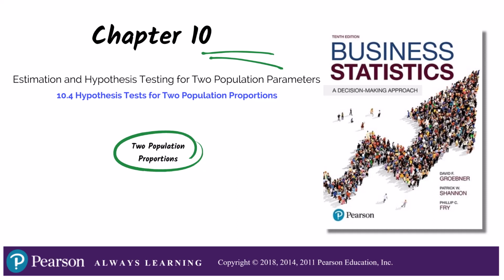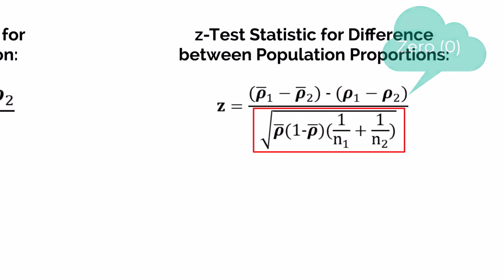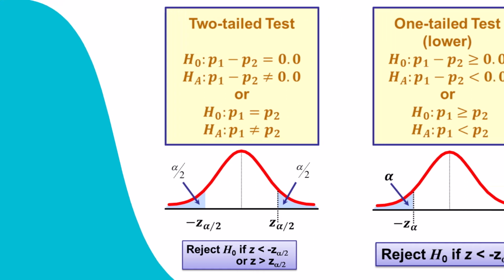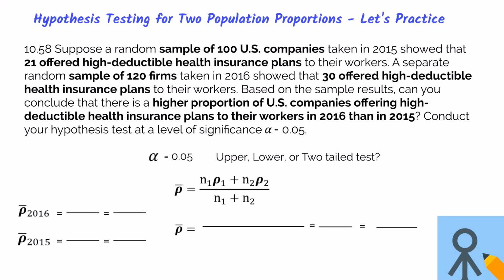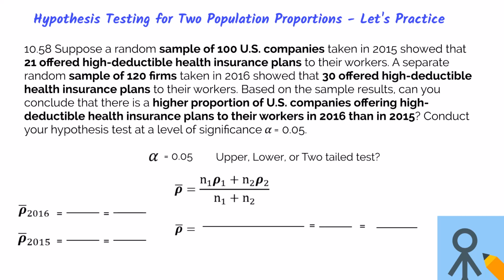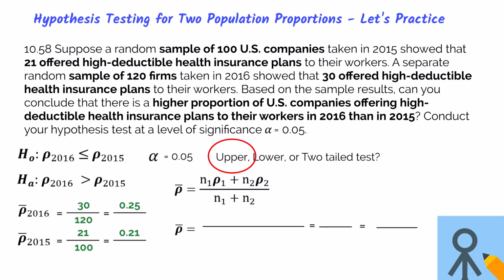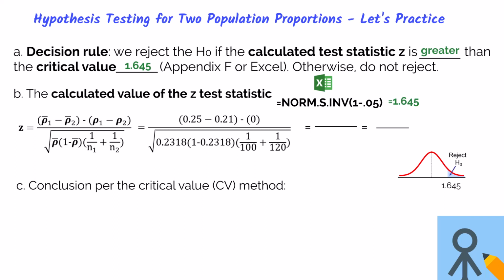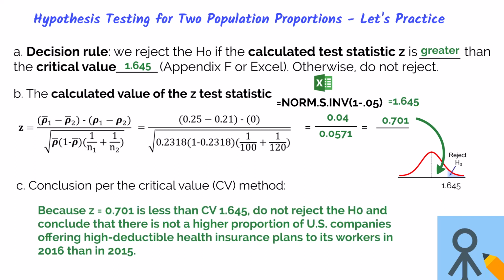Chapter 10.4 - Hypothesis Tests for Two Population Proportions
Table of Contents:
00:00 - Introduction
00:08 - Explanation of Situations for Two Population Proportions
00:28 - Pooled Estimator for Overall Proportion
01:00 - z Test Statistic for Difference between Population Proportions
01:34 - Variations in Hypothesis Testing
03:20 - Hypothesis Test for Two Population Proportions Practice